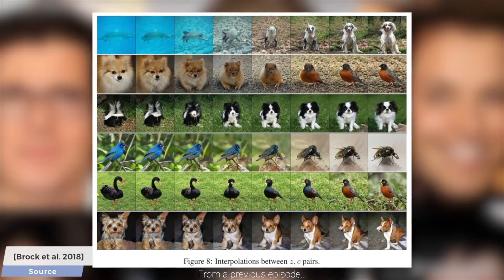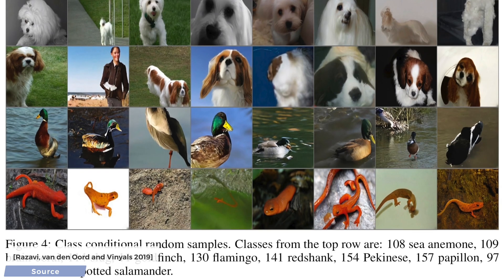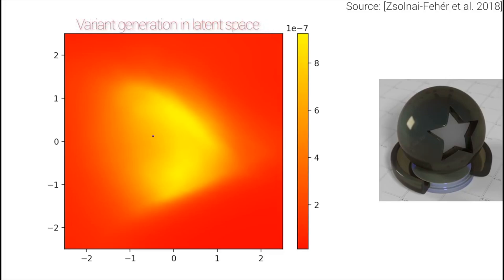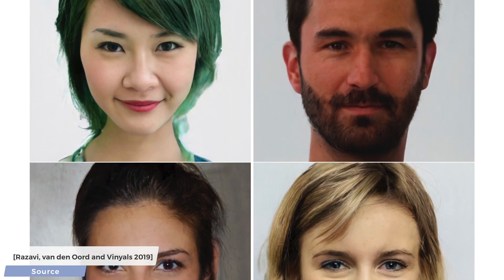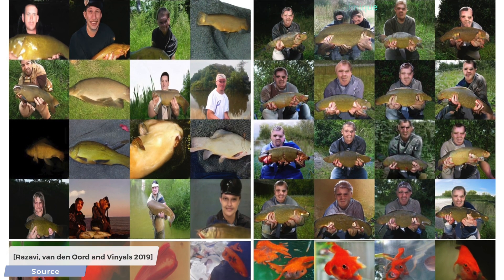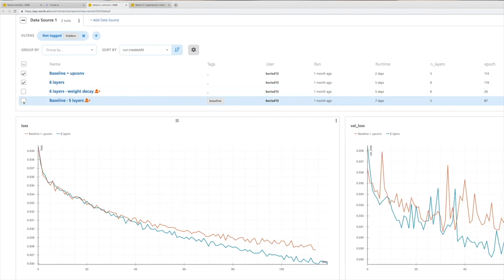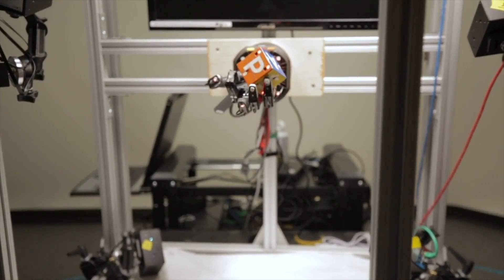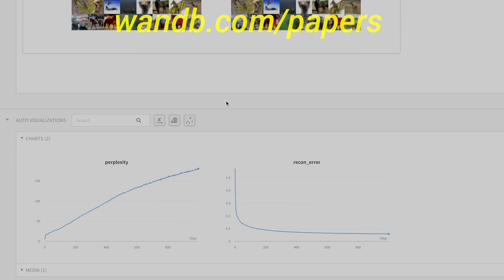AI Creates Near Perfect Images Of People, Dogs and More